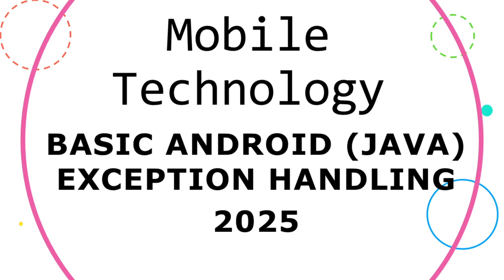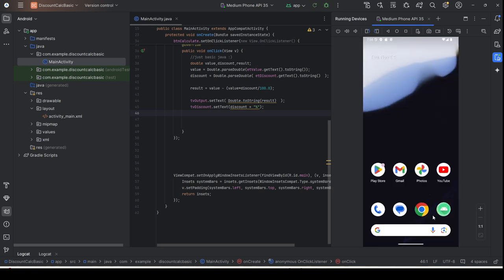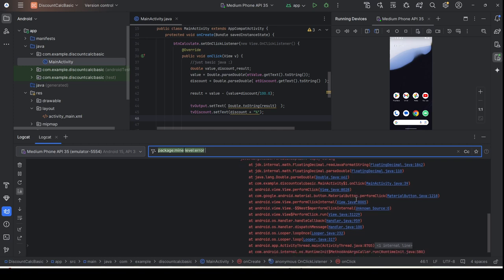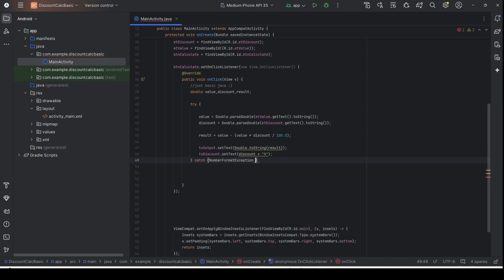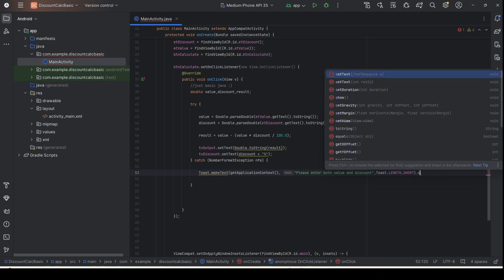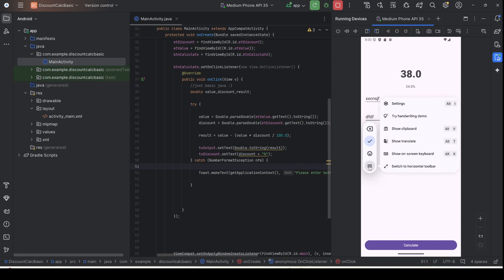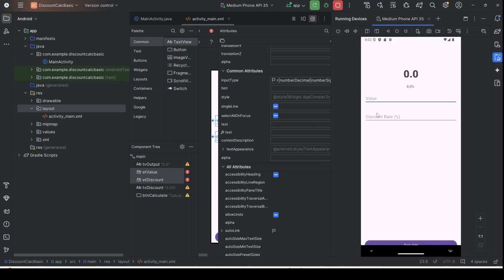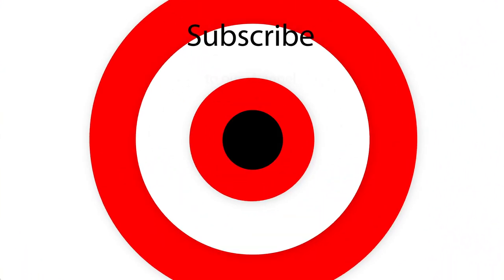Lab4a : Exception Handling in Android Java (2025)